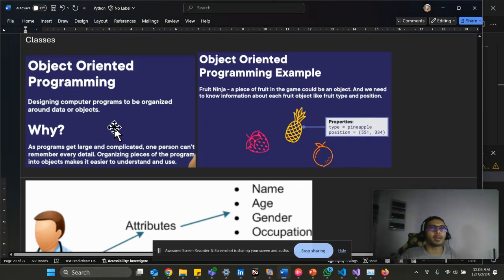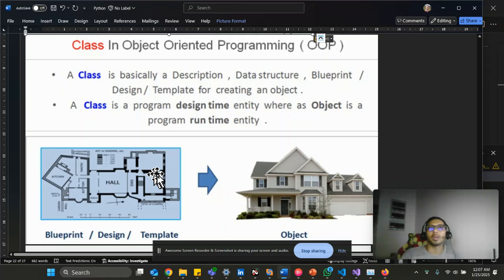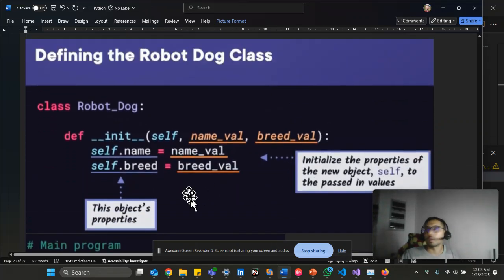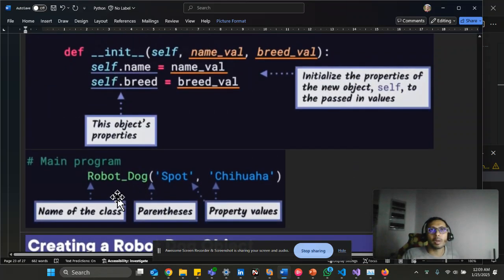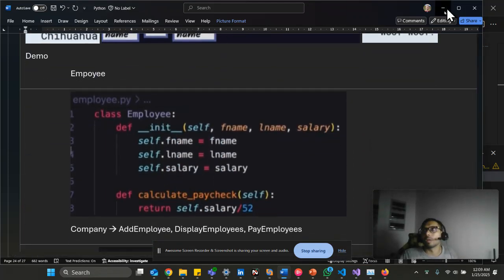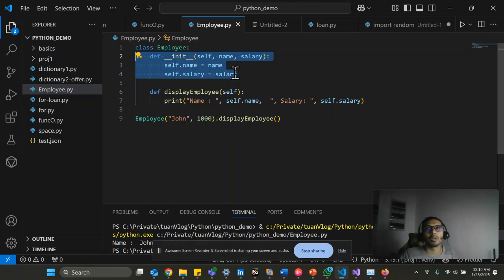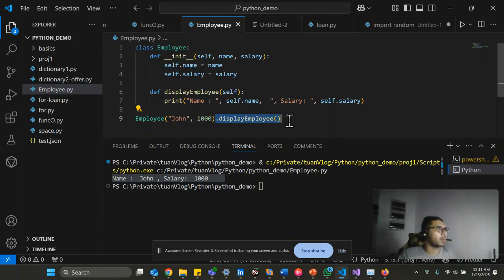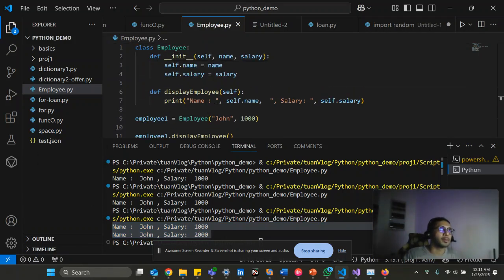15. Python for AI - Classes and Objects - [English] - Getting ready Artificial intelligence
15. Python for AI - Classes and Objects - [English] - Getting ready Artificial intelligence